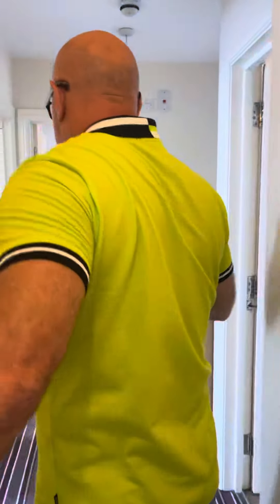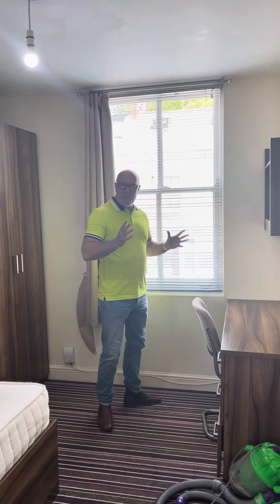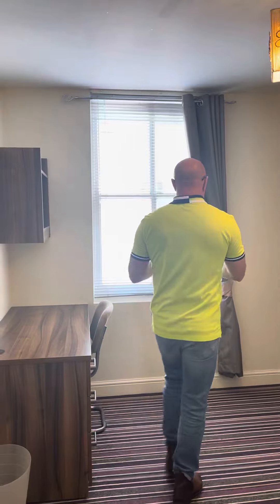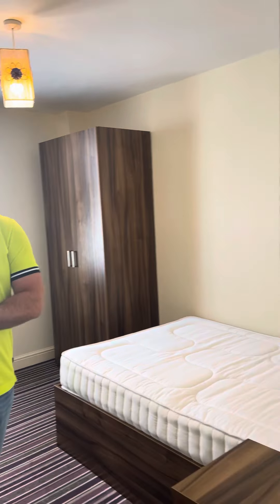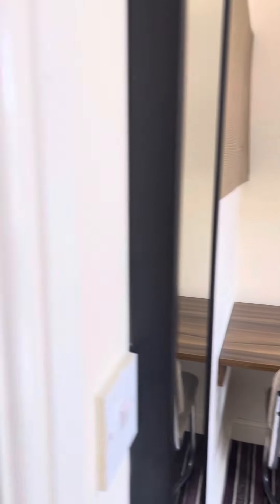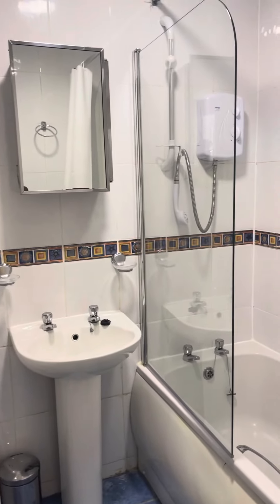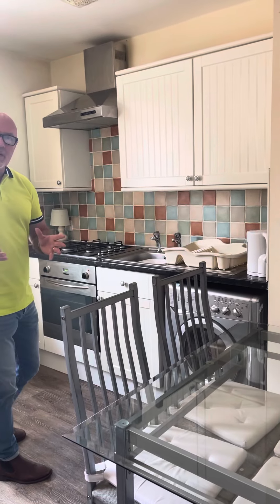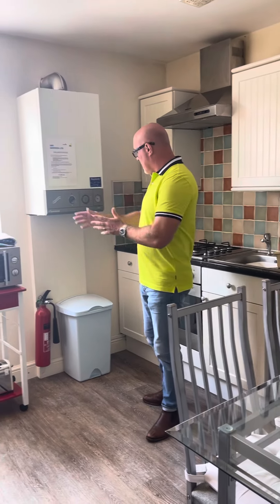Flat 4, 14-16 George Street | Leamington Spa | Student Tour (3 Bed)